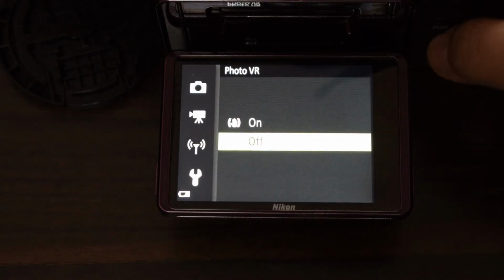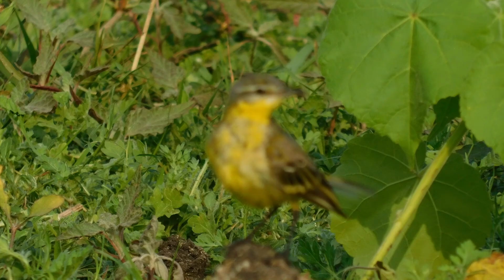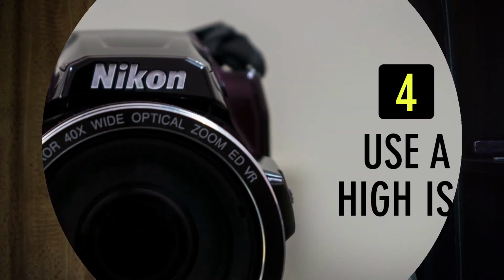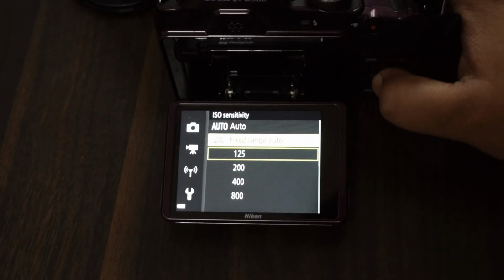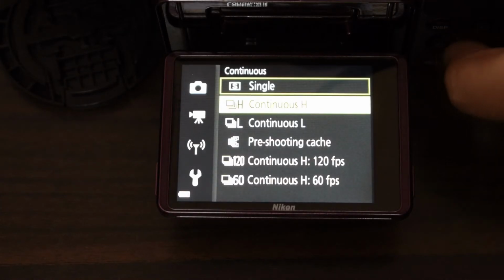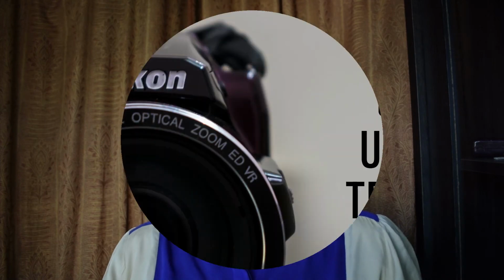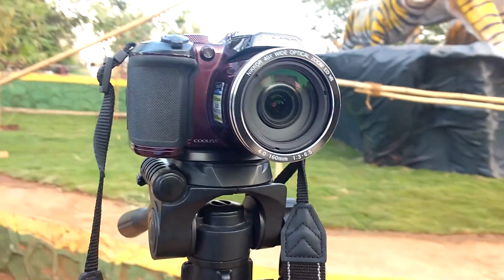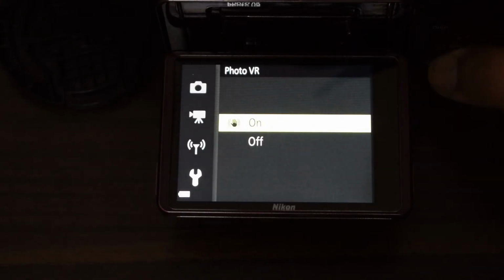10 Tips to Avoid Blurry Photos with Nikon Coolpix B500 (How to Click Sharp Photos) | Sonika Agarwal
Watch 10 tips to help you click sharp images with your Nikon B500. Here are all my Nikon Coolpix B500 Photography Tips

Do camera shake and motion blur come in the way of your photography too? Here are 10 tips to help you click super sharp images and avoid getting blurry photos, using your Nikon Coolpix B500.

My Gear
60 Inch Tripod
32 GB Class 10 Memory Card
1 TB Hard Drive

0:00 Introduction
2:36 Turn On Flash
2:56 Image Stabilisation
3:11 Check Your Focus
3:43 Use High ISO
4:07 Take Many Pictures
4:33 Use A Tripod
4:54 Turn On Self-Timer
5:19 3 Point Contact
6:16 Breathing
6:33 Clean Your Lens
6:52 Conclusion